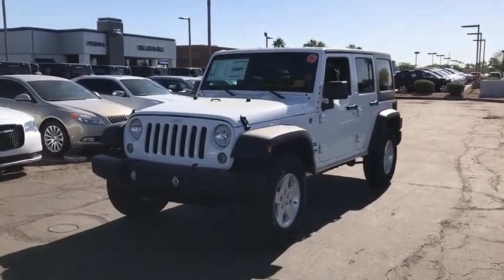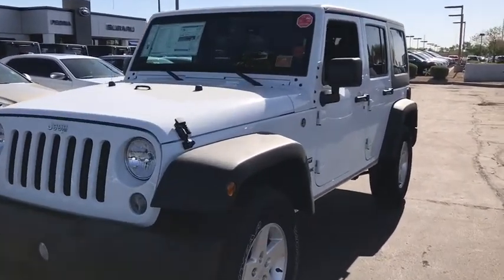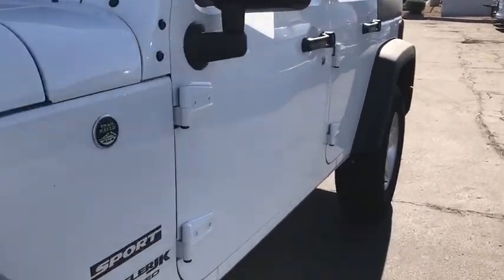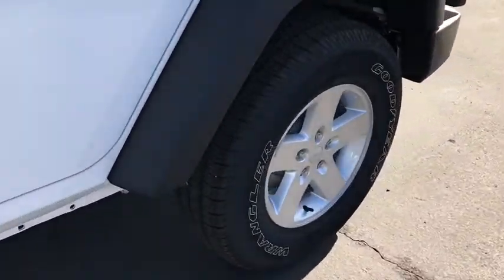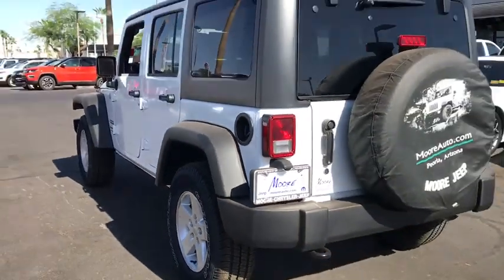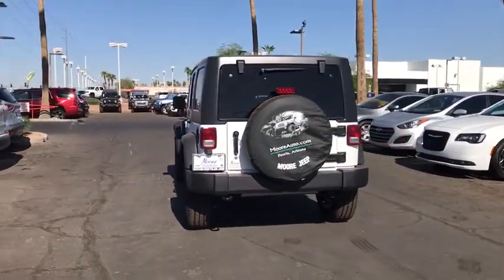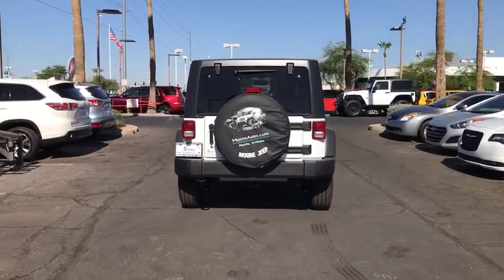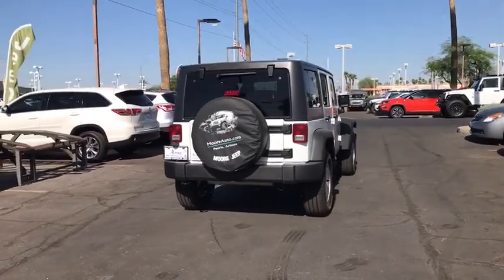2018 Jeep Wrangler JK Unlimited Peoria, Surprise, Avondale, Scottsdale, Phoenix, AZ 47499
Bright White Clearcoat [LISTING TYPE] 2018 Jeep Wrangler JK Unlimited available in Peoria, Arizona at Moore Chrysler Jeep. Servicing the Surprise, Avondale, Scottsdale, Phoenix, AZ area.
2018 Jeep Wrangler JK Unlimited Sport S - Stock#: 47499 - VIN#: 1C4BJWDG2JL891490

RADIO: 430 -inc: Remote USB Port,TIRES: P255/75R17 OWL ON/OFF ROAD (STD),BLACK CLOTH SEATS W/ADJUSTABLE HEAD RESTRAINTS,QUICK ORDER PACKAGE 24S SPORT S -inc: Engine: 3.6L V6 24V VVT Transmission: 5-Speed Automatic (W5A580) Deep Tint Sunscreen Windows Leather Wrapped Steering Wheel Front 1-Touch Down Power Windows Remote Keyless Entry Power Heated Mirrors Power Locks Auto Dim Mirror w/Reading Lamp Security Alarm Chrome/Leather Wrapped Shift Knob,3.21 REAR AXLE RATIO (STD),ENGINE: 3.6L V6 24V VVT (STD),CONNECTIVITY GROUP -inc: Uconnect Voice Command w/Bluetooth Vehicle Information Center Tire Pressure Monitoring Display,BLACK 3-PIECE HARD TOP -inc: Rear Window Defroster Freedom Panel Storage Bag Rear Window Wiper/Washer,NORMAL DUTY SUSPENSION (STD),SIRIUS SATELLITE RADIO -inc: 1-Yr SiriusXM Radio Service For More Info Call ,BRIGHT WHITE CLEARCOAT,TRANSMISSION: 5-SPEED AUTOMATIC (W5A580) -inc: Hill Descent Control Tip Start,Four Wheel Drive,Power Steering,ABS,4-Wheel Disc Brakes,Brake Assist,Aluminum Wheels,Tires - Front All-Terrain,Tires - Rear All-Terrain,Conventional Spare Tire,Convertible Soft Top,Tow Hooks,Intermittent Wipers,Variable Speed Intermittent Wipers,Rollover Protection Bars,Fog Lamps,AM/FM Stereo,CD Player,MP3 Player,Steering Wheel Audio Controls,Auxiliary Audio Input,Pass-Through Rear Seat,Rear Bench Seat,Adjustable Steering Wheel,Trip Computer,Cruise Control,A/C,Cloth Seats,Bucket Seats,Driver Vanity Mirror,Passenger Vanity Mirror,Floor Mats,Engine Immobilizer,Traction Control,Stability Control,Tire Pressure Monitor,Driver Air Bag,Passenger Air Bag,Passenger Air Bag Sensor,Child Safety Locks